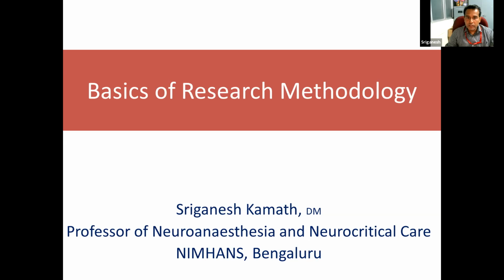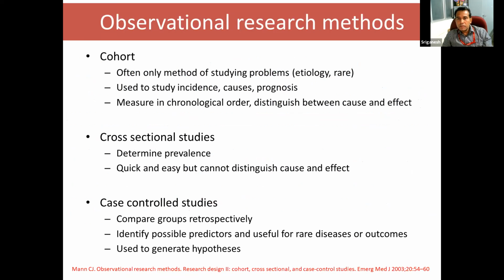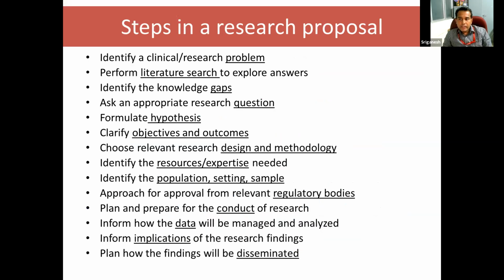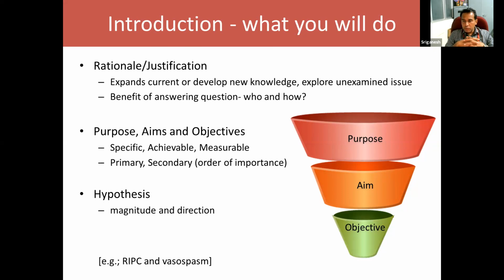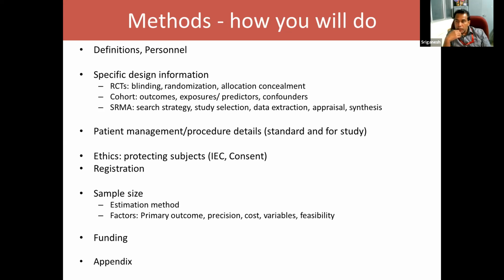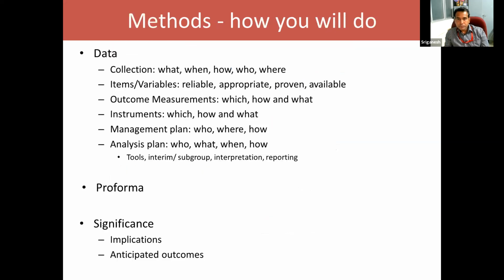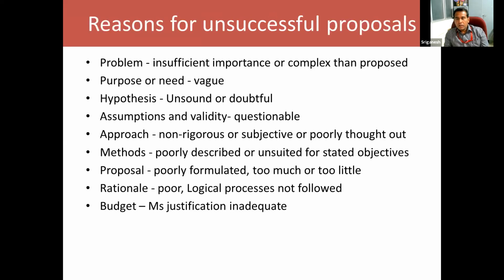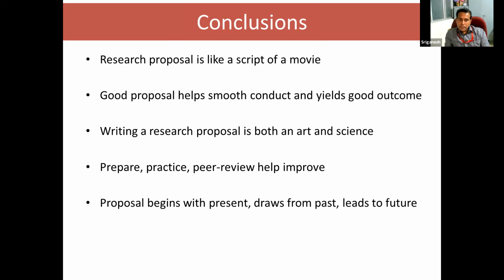Basics Of Research Methodology . Professor Sriganesh Kamath NIMHANS, Bangalore.